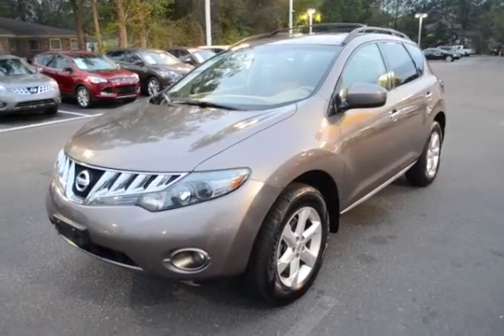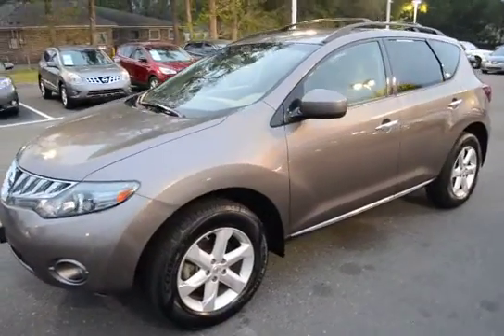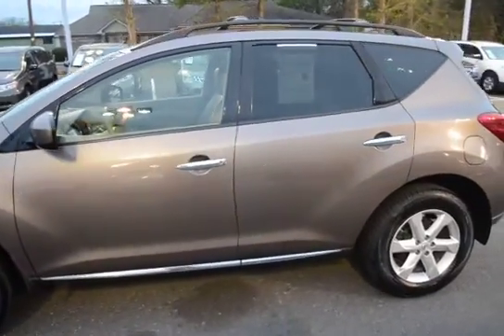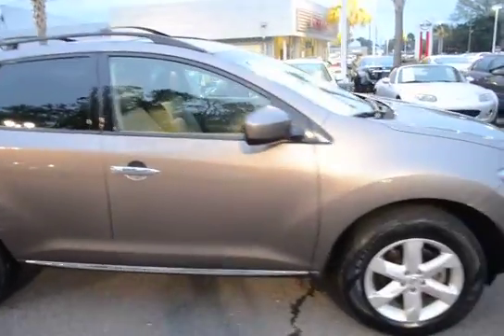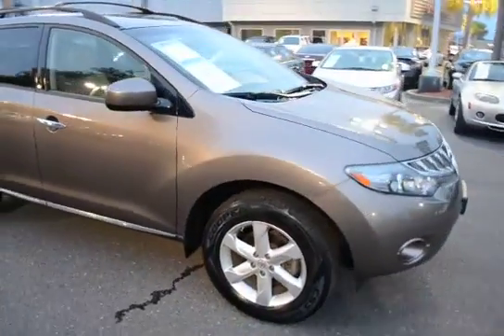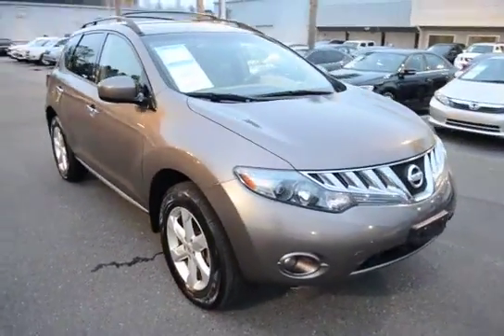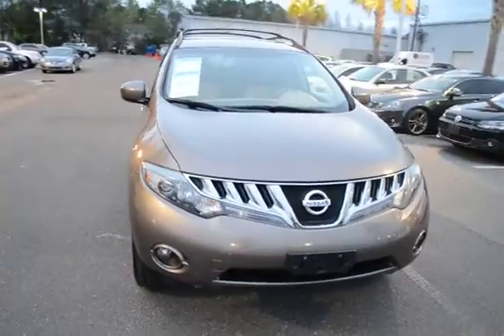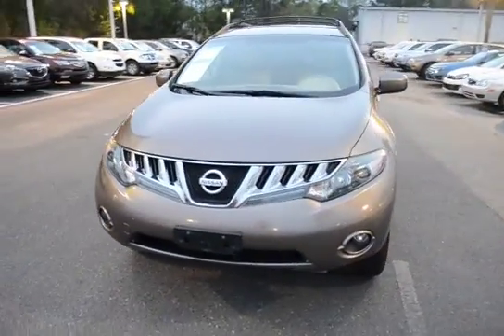2009 Nissan Murano SL T024310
Rear View Back Up Camera. Tan Leather Interior. Heated Front Bucket Seats. Sirius/XM Satellite Radio. Alloy Wheels. 3 Complimentary. Oil Changes. Clean Carfax. No Accidents. One Owner. Remote Keyless Entry. Steering Wheel Mounted Audio Controls. Front Bucket Seats. Split Folding Rear Seats. Tow Package. Roof Rack Rails. AM/FM/SAT/CD Radio. Congratulations on choosing an used vehicle from Charleston Nissan. This vehicle has passed our 156 point inspection and comes with a free Carfax with Buyback protection. We also provide a no questions asked 5 day exchange policy on every used vehicle we sell. Also, every vehicle under 70K miles at time of delivery has a limited bumper to bumper 30 day warranty. We always go the extra mile for you.  Ask about our EXTRA ADVANTAGE program! to see our specials, or one of our 500+ vehicles we have in stock. We now offer free delivery within 300 miles.